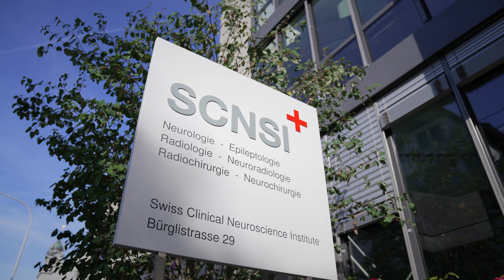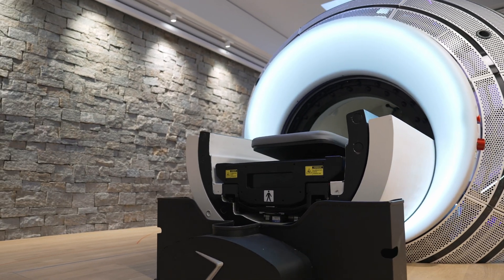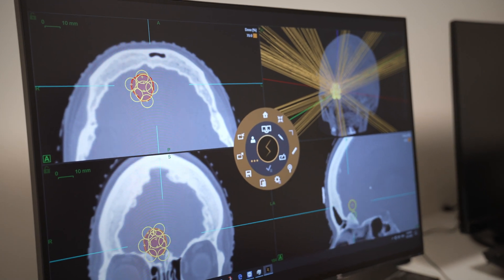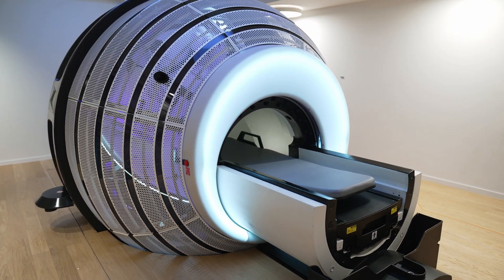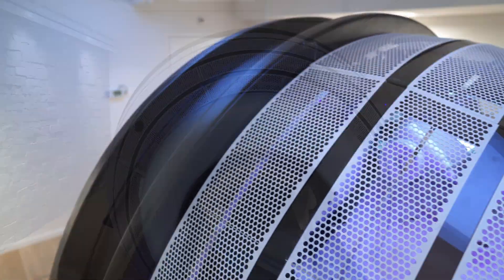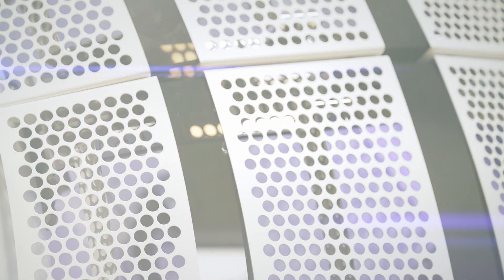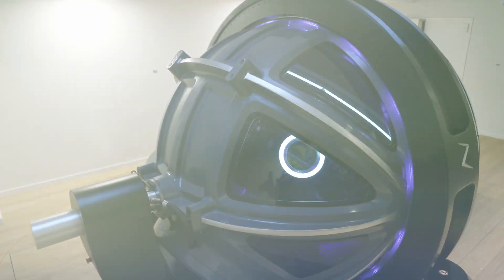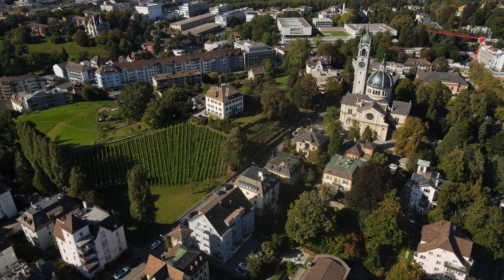ZAP-X Gyroscopic Radiosurgery at Swiss Neuro Radiosurgery Center (SNRC), Zurich, Switzerland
Drawing on considerable experience delivering SRS with cobalt, robotic, and c-arm radiosurgery platforms, SNRC began patient treatments with ZAP-X in June 2021.